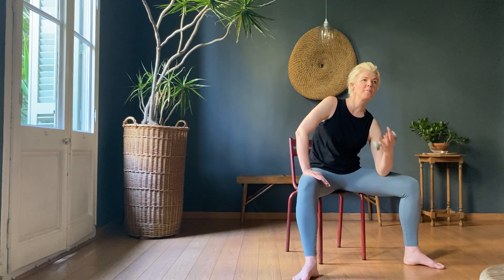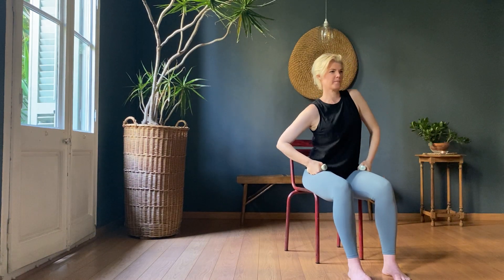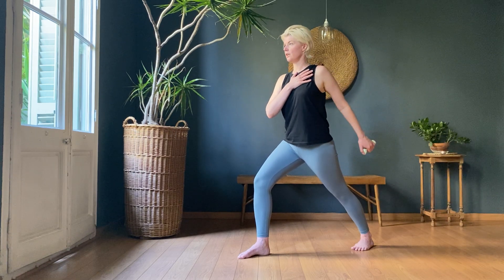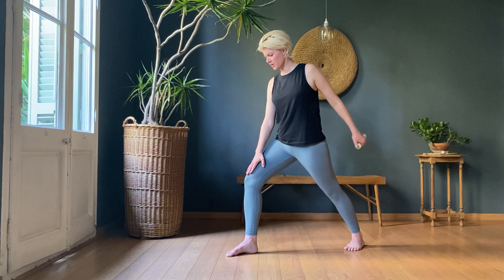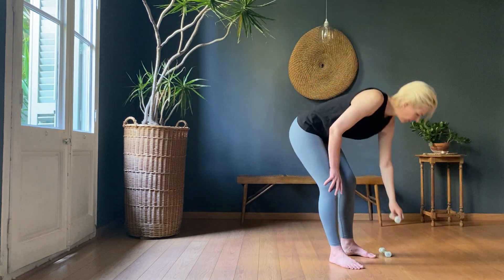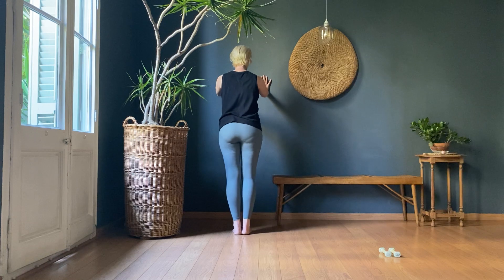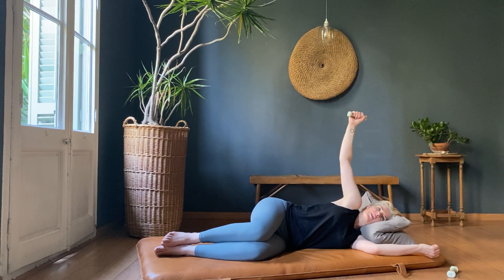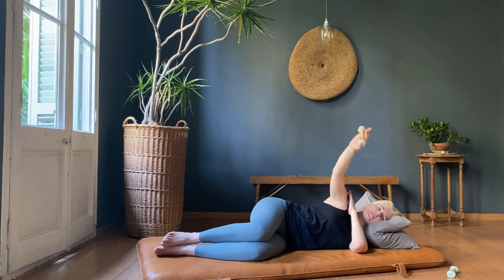Upper body Pilates class | Natalia Laing | ⌛ 54 mins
Every week we offer specialised ZOOM classes with Pilates Master Natalia Laing.

💪💪  |  ⌛54 minutes | Equipment -  mat, chair, hand weights, and pillow

The class is from Thursday 22nd of July, 2021.

NEW:  Introduction to Pilates Program with Natalia Laing

Includes private online & self-guided sessions!
Be inducted personally live online by expert Natalia Laing and then learn her method with the 6 essential Pilates sessions in this fundamental limited release Introduction to Pilates Program.

Affordable, great value and will never expire!